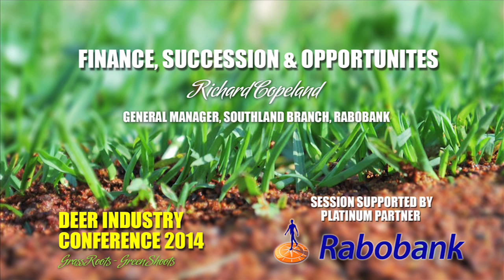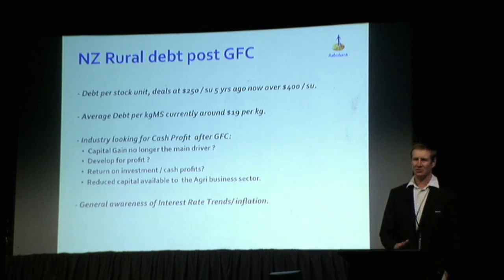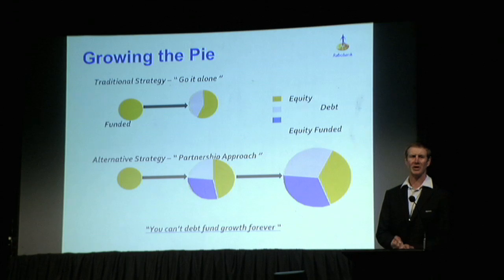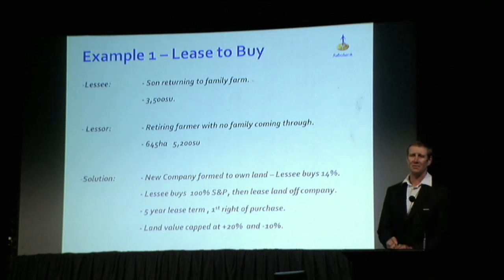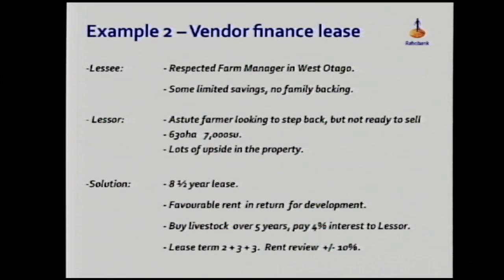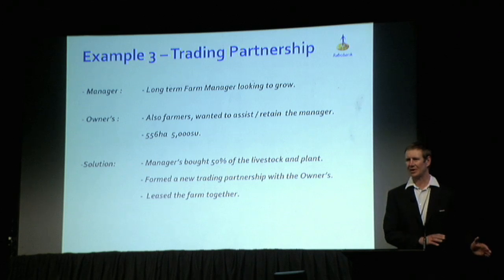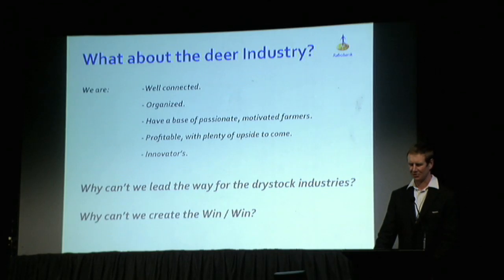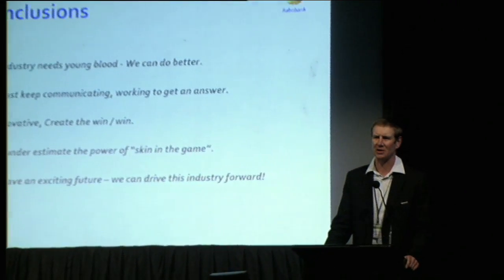Richard Copeland (GM Rabobank Gore) - 2014 Deer Industry NZ Conference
Rural TV are proud media partners of the 2014 Deer Industry NZ Conference providing the live-stream of this event to a wider audience.

In this keynote presentation, Richard Copeland, GM Rabobank Gore, explains about the various paths to farm ownership for the next generation of New Zealand farmers, and the benefits to the older farmers to capitalise on their existing assets in equity partnerships.

for more information on deer farming in New Zealand.